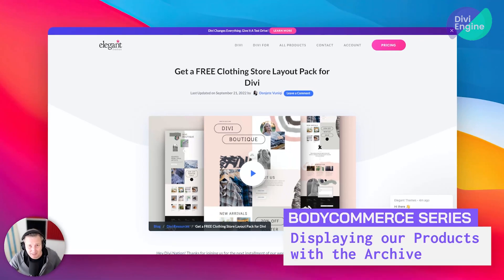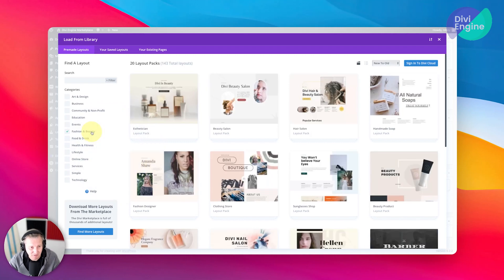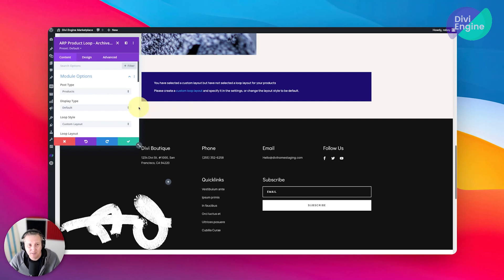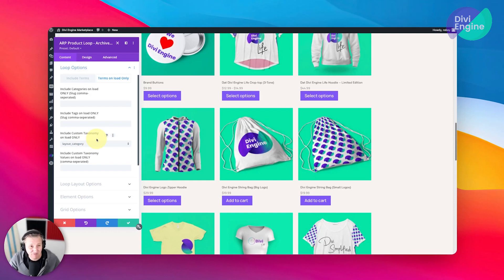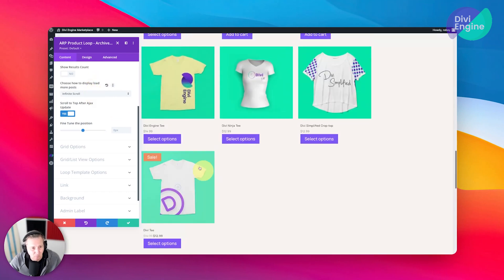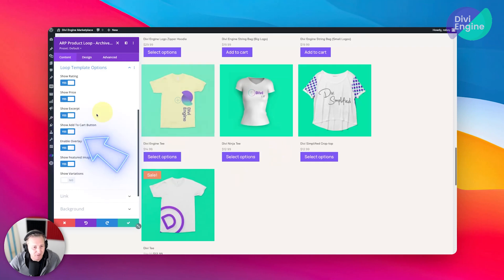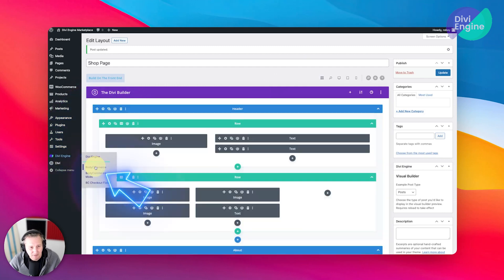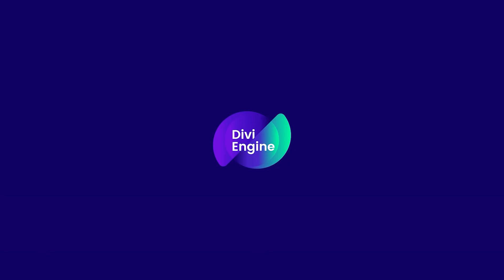Mastering E-commerce with Divi BodyCommerce: Displaying Products with the Archive Loop - Video 8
Embark on the pivotal journey of showcasing your products in your WooCommerce storefront with our comprehensive Divi BodyCommerce tutorial. This session simplifies the intricacies of front-end product display using BodyCommerce, and it equips you with the knowledge to replace default Divi modules with advanced BodyCommerce features. Watch as we enhance a basic Divi layout and transform it into a dynamic product exhibition space.

👉 What You'll Learn:

Selecting and utilizing Divi layouts for product display
Integrating BodyCommerce modules to enhance your store's front end
Customizing product loop templates to match your store's style
Managing product visibility, including exclusions and inclusions by category
Implementing advanced features like infinite scroll for a seamless user experience
Fine-tuning design elements to create a visually appealing product page

👨🏾‍💻👨🏻‍🏫 Who are Divi Engine?
Divi Engine is a diverse team led by Peter, extending across the globe with roles varying from development to support and marketing. Their mission is to create and maintain Divi plugins and extensions for WordPress and WooCommerce websites, simplifying user experience and enhancing control over Divi page builder and website customization. United by a passion for Divi, they work harmoniously to address web development challenges, fostering a supportive community for Divi enthusiasts.